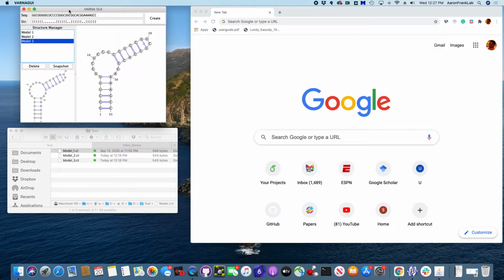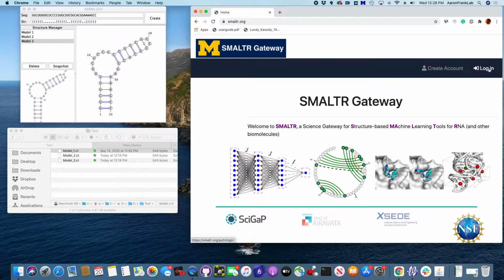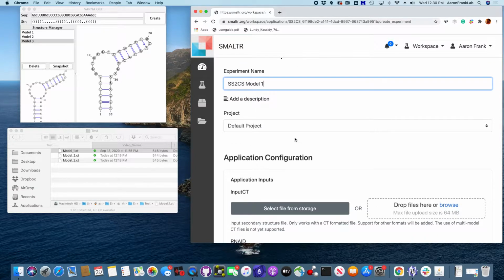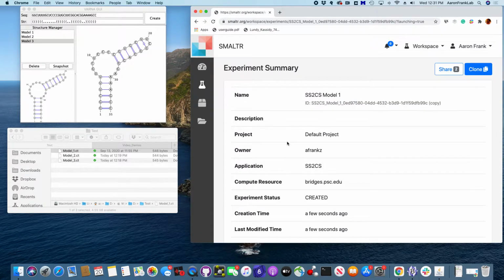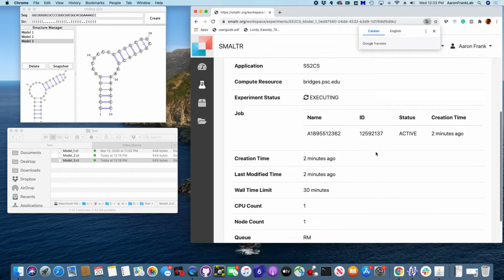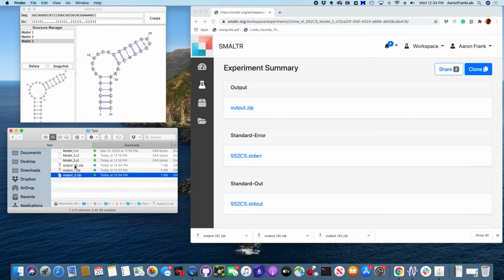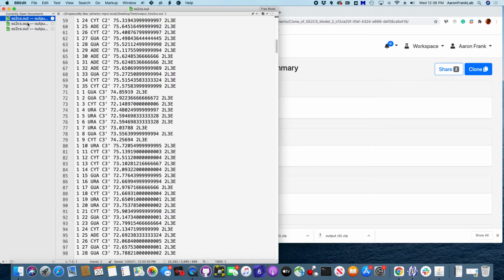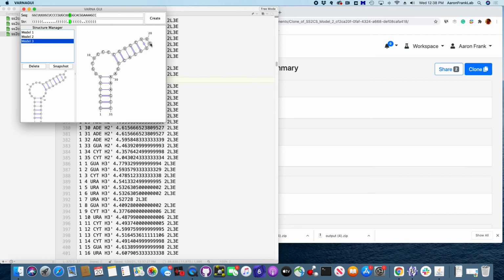Computing Chemical Shifts from 2D Structures of RNA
In this screencast, I demonstrate how you can compute chemical shifts from the 2D (secondary) structure of an RNA using the tool, SS2CS, hosted on our Science Gateway, SMALTR